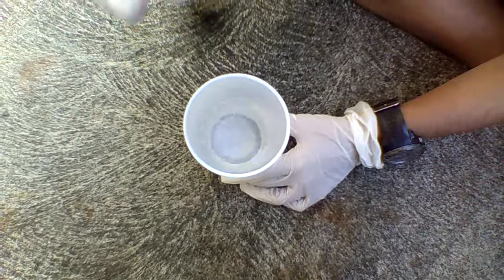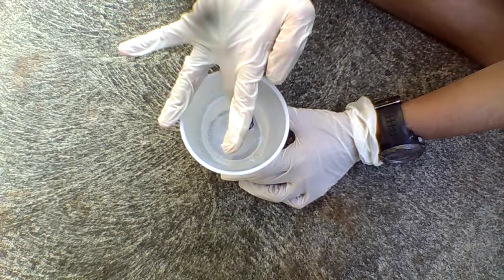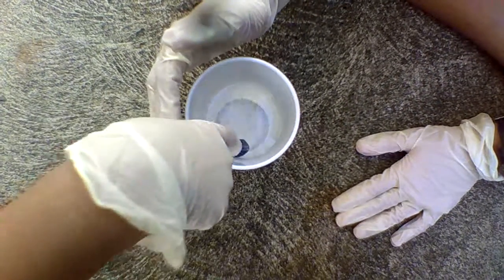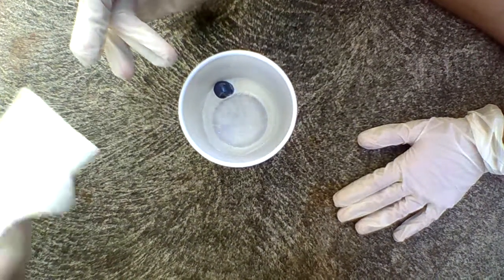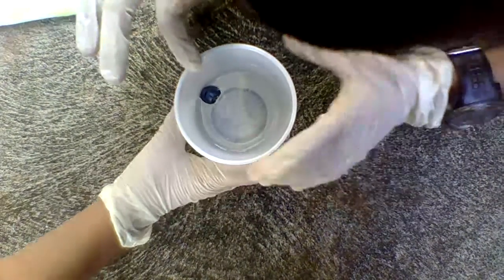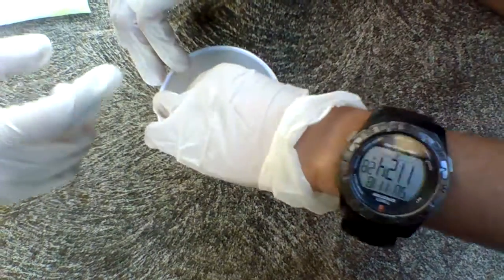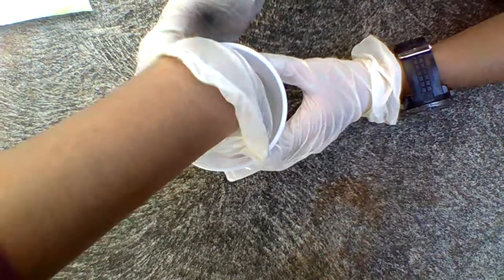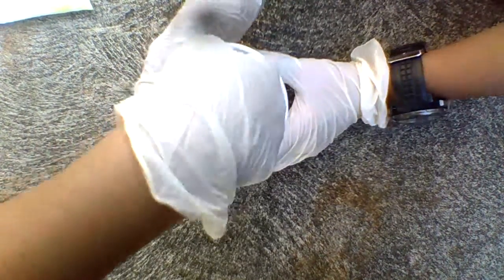Oh No.... It turned off again.......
Hi guys! I made this video and it didn't go as planned but it was still fun.